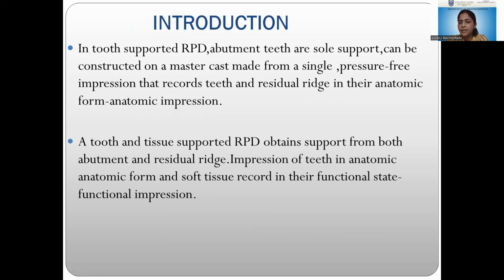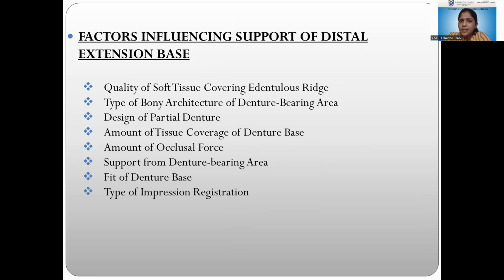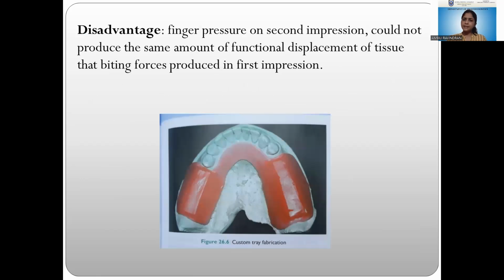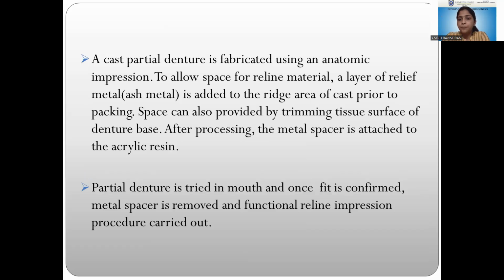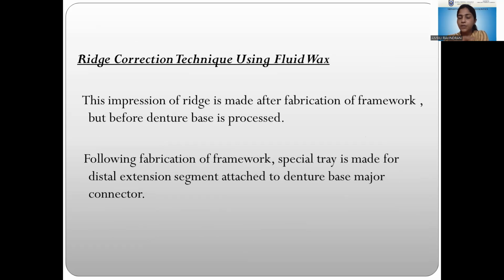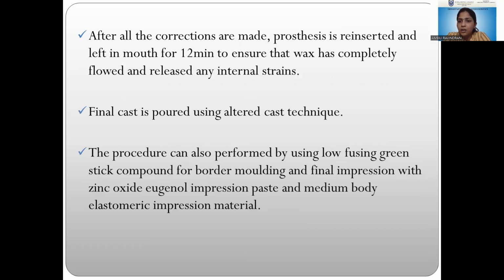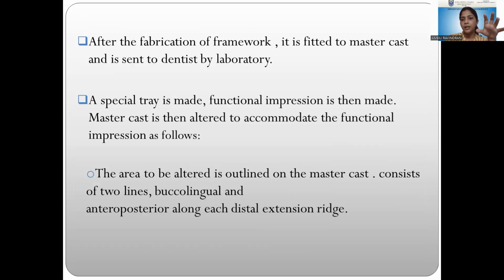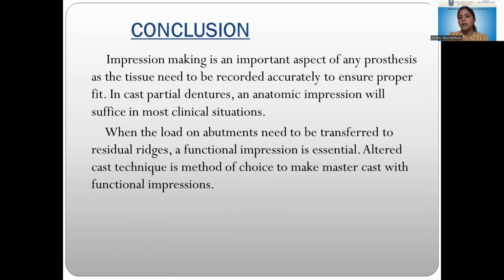IMPRESSION TECHNIQUES IN RPD / DR AMBILI RAVINDRAN P /DEPT. OF PROSTHODONTICS, RDC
IMPRESSION TECHNIQUES IN RPD  presented by DR AMBILI RAVINDRAN P  of the royal dental college